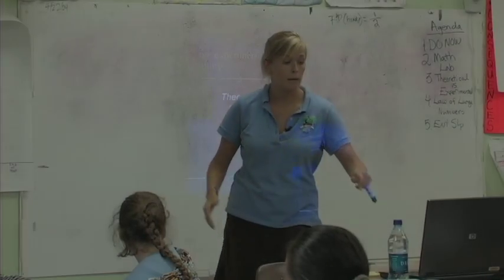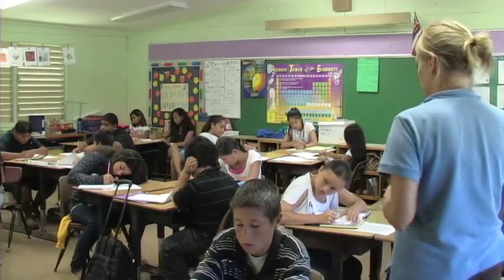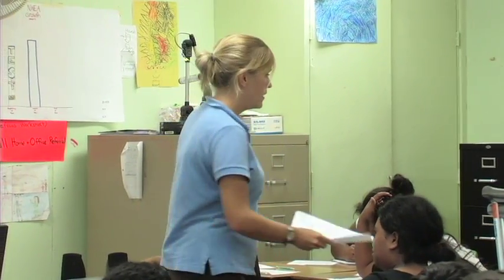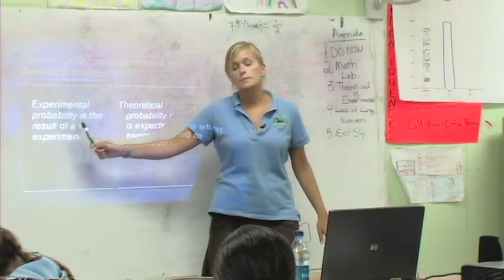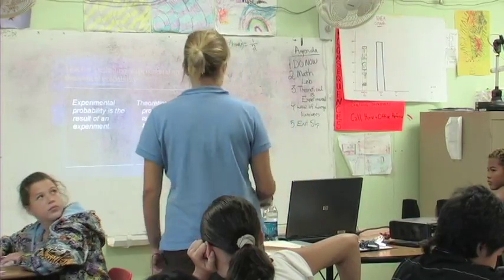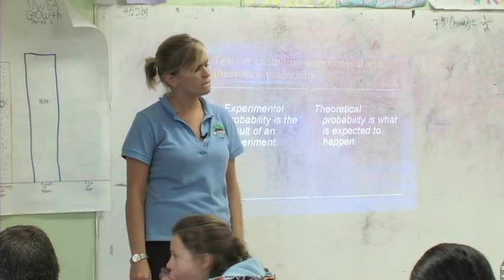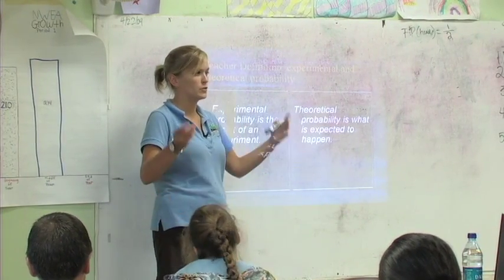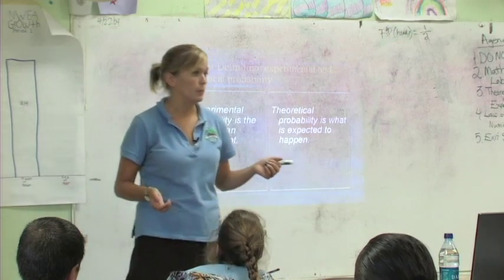Classroom Clips - 6th Grade Math - Kyna Williams (Part 3)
This video features a Middle School Math lesson taught by Kyna Williams.